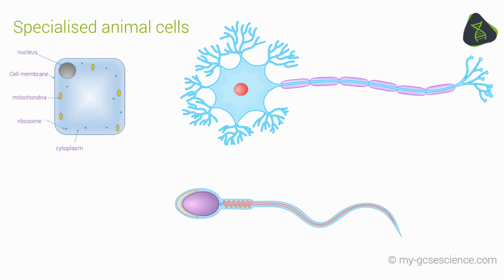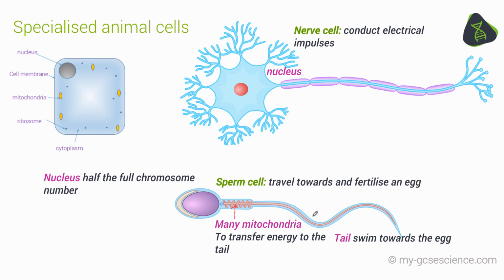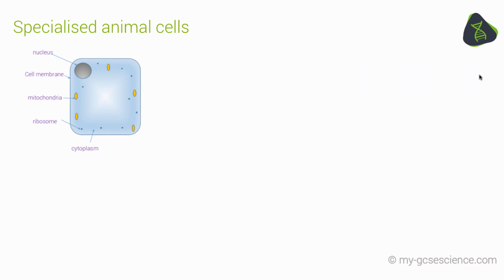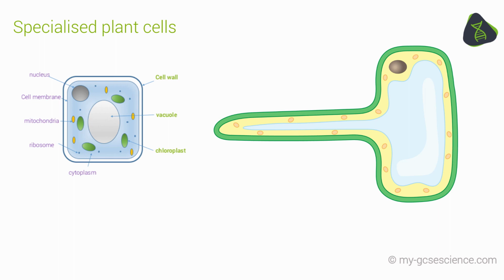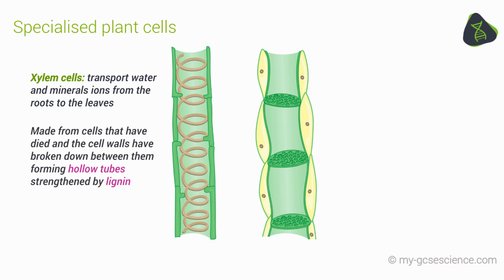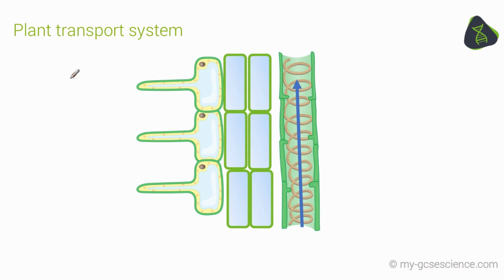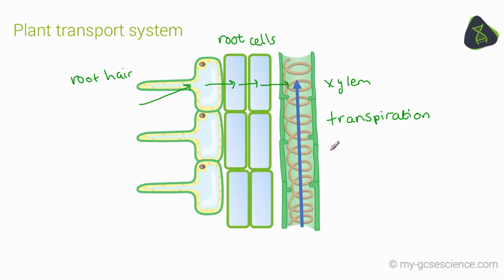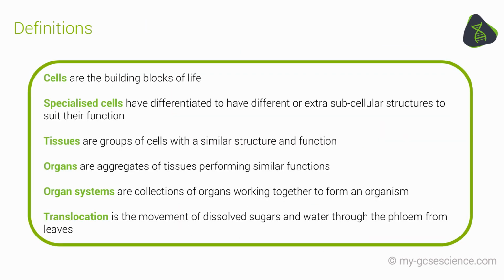2 Specialised Cells